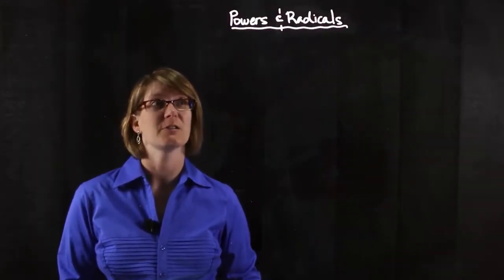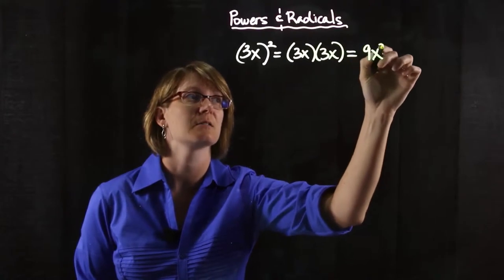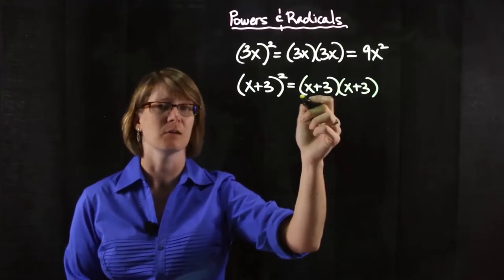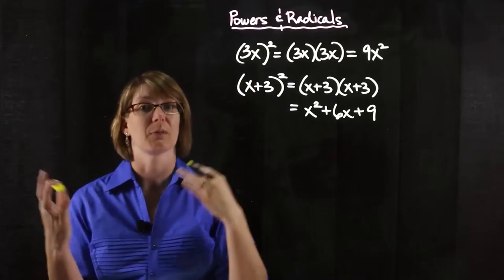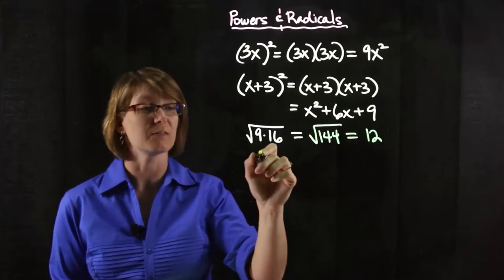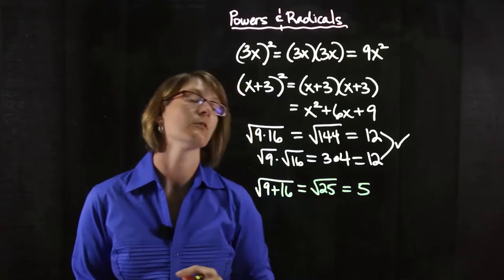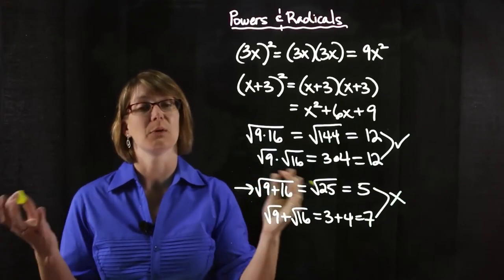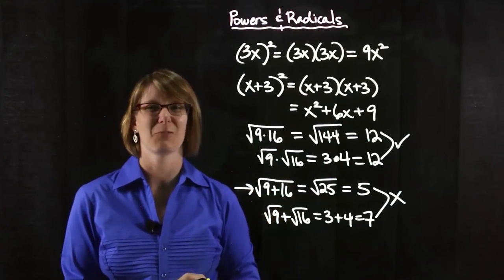Math refresher: powers and radicals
This screencast goes through a few basic examples on powers and square roots.